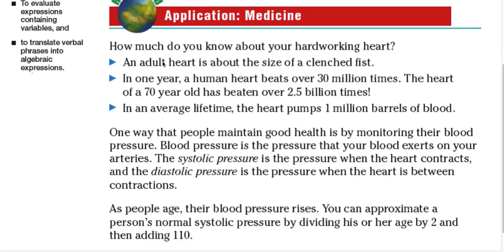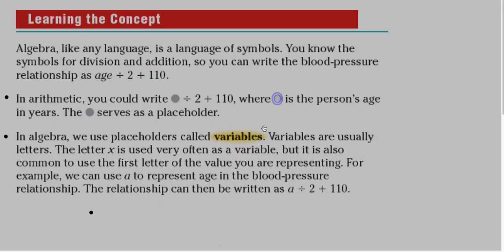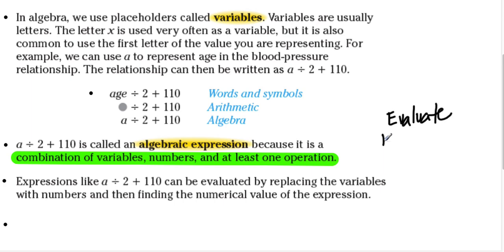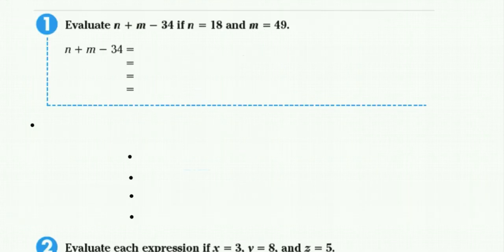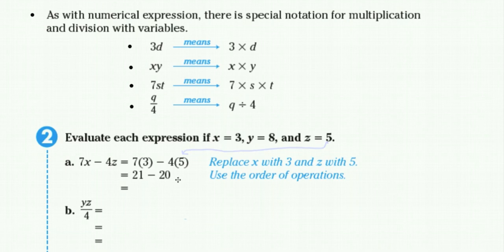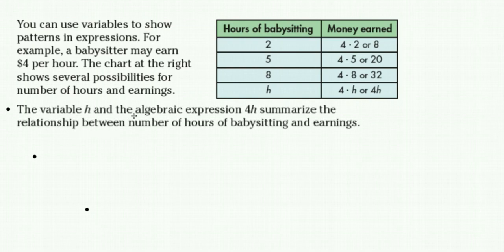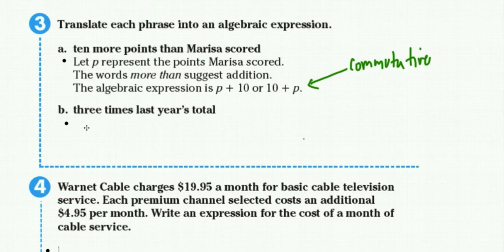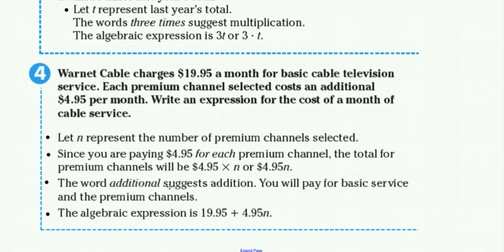1-3 Variables and Expressions